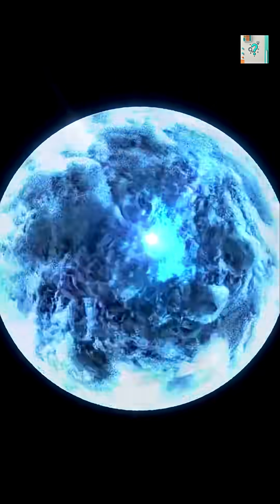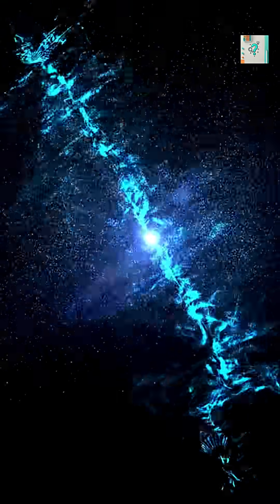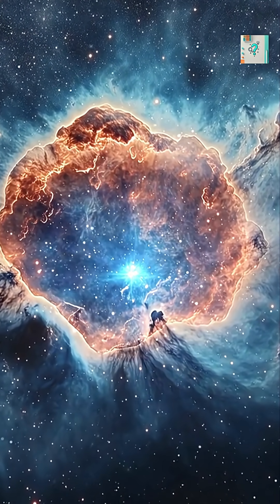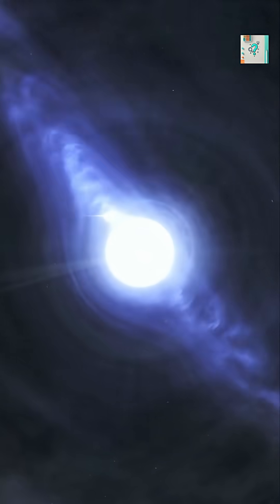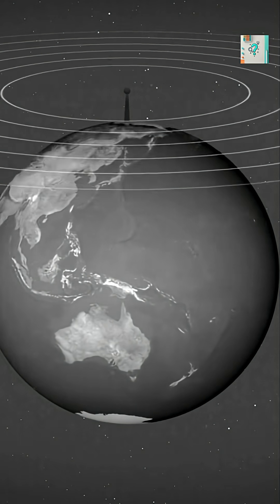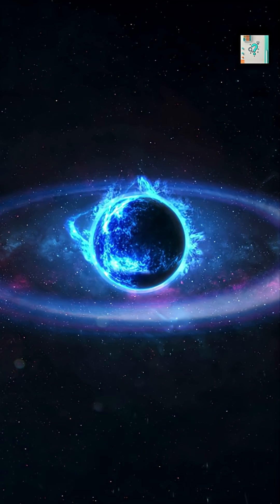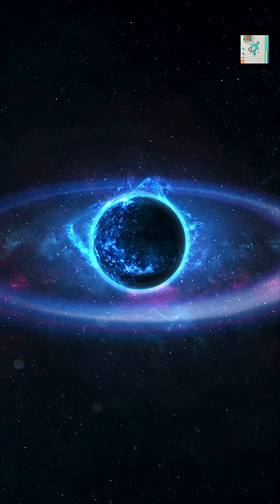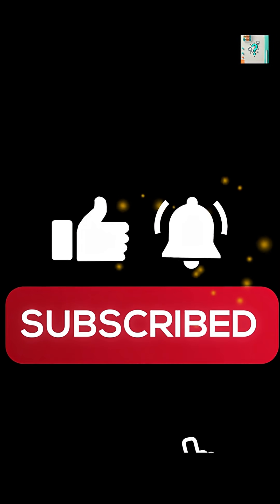How Do Pulsars Work as Cosmic Clocks? ⏰🌌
Pulsars are spinning neutron stars that beam radiation with perfect regularity, making them some of the most accurate clocks in the universe. Astronomers even use them to detect ripples in space-time. ⏰🌌